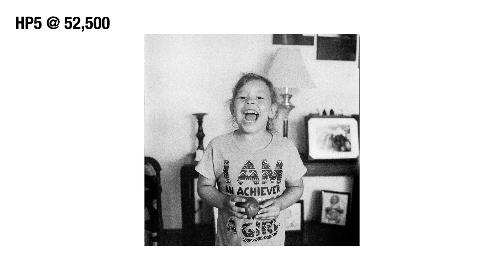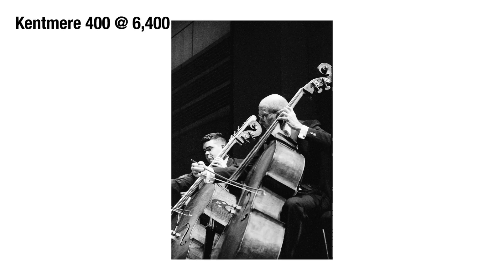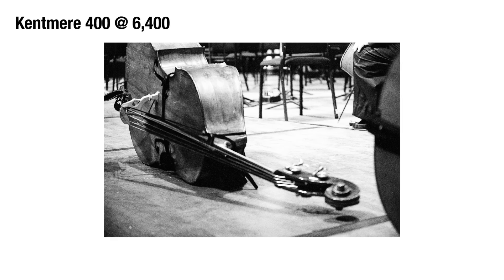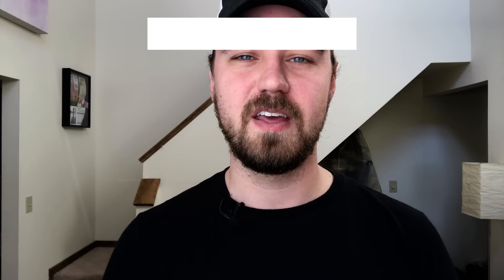You Don't Need Permission | Two Minute Tuesday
Creativity is built on the foundation of creative thinking, problem solving, and experimentation!

In todays Two Minute Tuesday, we discuss the idea that you don't need permission to experiment. I spent a decent amount of time refraining from pushing my film when developing at home, because I had multiple people tell me that Ilford's Ilfosol 3 is not a good developer for push processing. But then I did it, and had amazing results. The same was true when I started shooting Kentmere 400, I had seen over and over online that it wasn't good for pushing more than 800 iso. Then I pushed it to 6400 with wonderful results. Don't let people tell you what you can or cannot do in photography. You have full permission to get out there an experiment!

I would love to hear your comments down below! Are there any areas in your creativity, where you are holding back because of what someone told you you can or cannot do? Let's get a conversation going around this topic in the comments section!

You can join us live Today at 5PM EST On YouTube Live. We will discuss todays topic, as well as other creative process topics. We hope to see you on the stream!